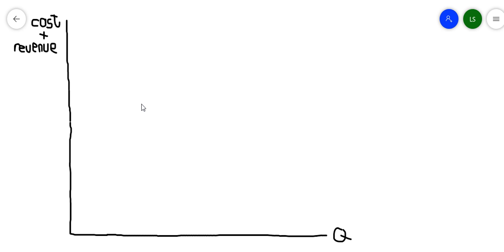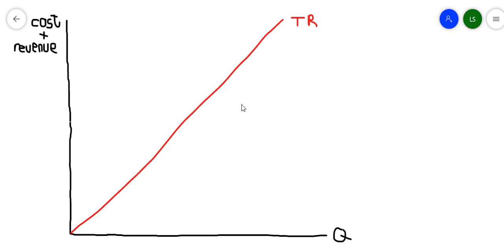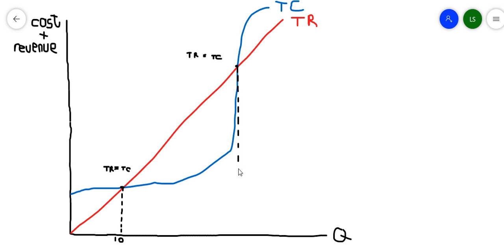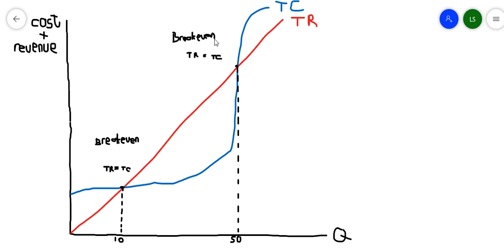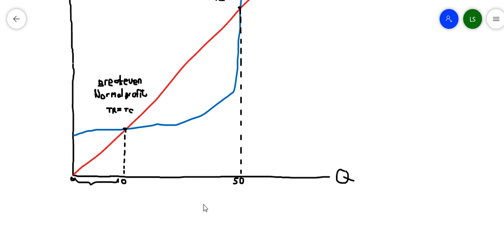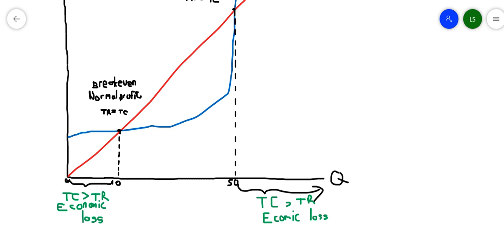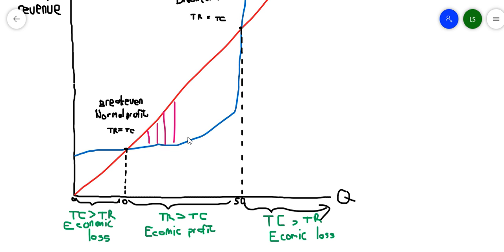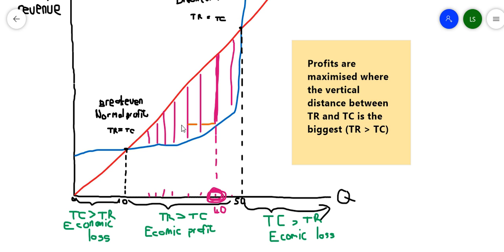Perfect market output decisions in the short run practise activity homework